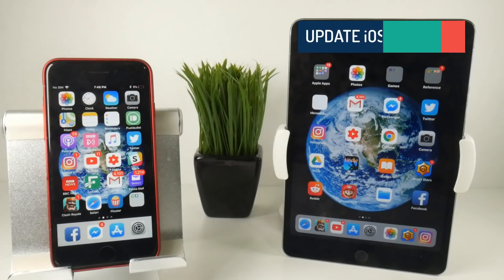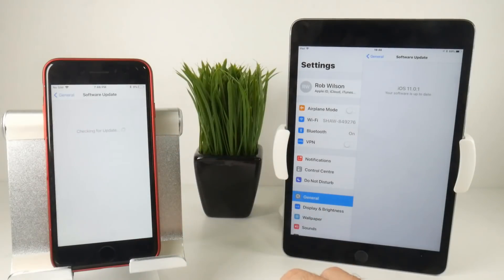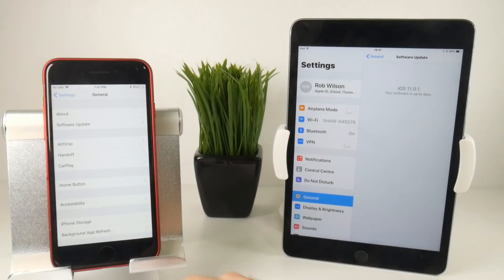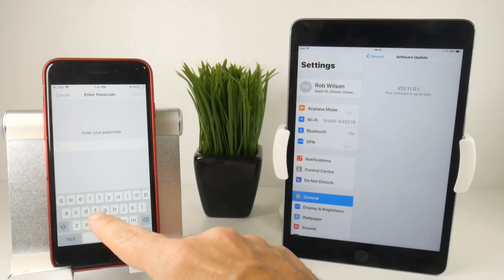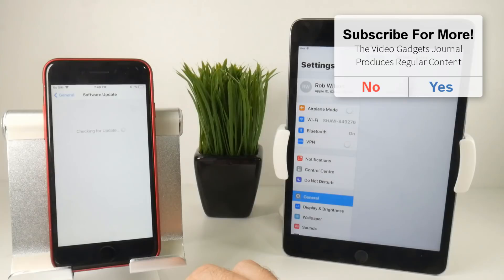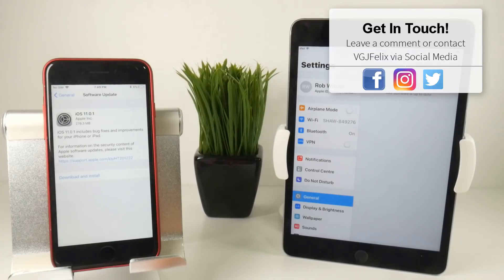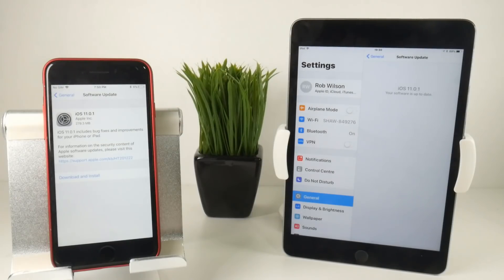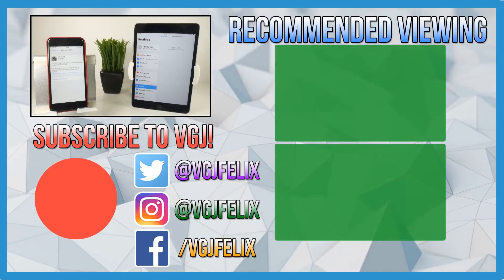How to Remove an iOS Beta Profile - So that You Can Install iOS 11.0.1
In an unusual move, Apple released a new iOS update without any betas. iOS 11.0.1 is out but if you are on the beta profile this update will not be available. So, after installing and testing the betas, if you want to revert back to regular updates here's a quick tutorial on how to do it.

I am aware of the sound issues on iOS 11 screen recorder that many of you have reported. Until I can make an update video, watch this